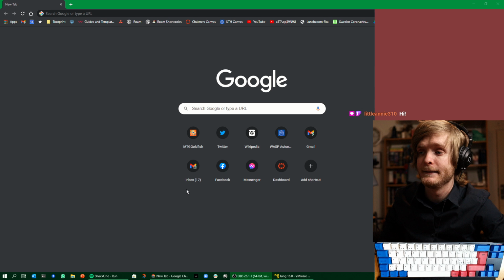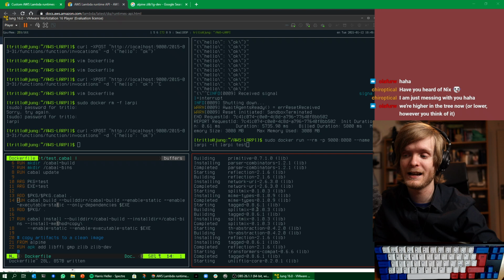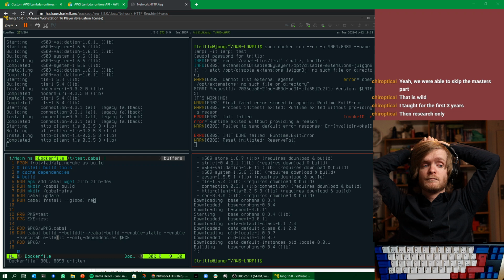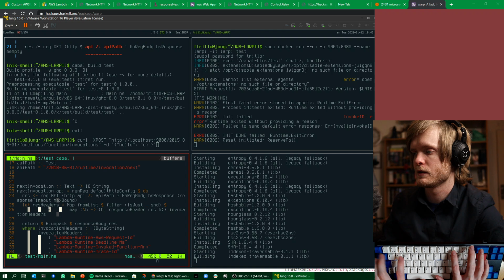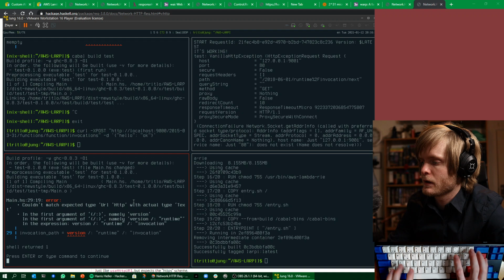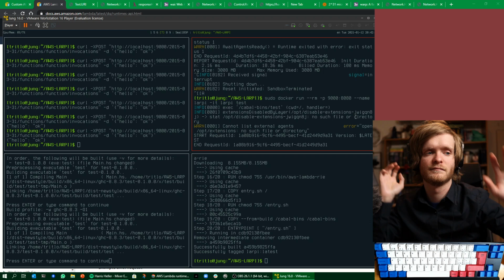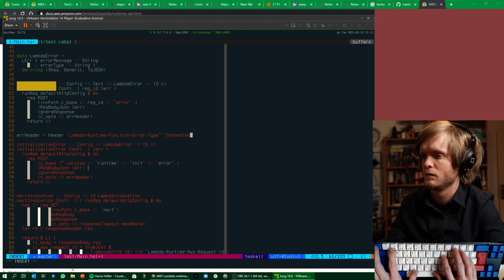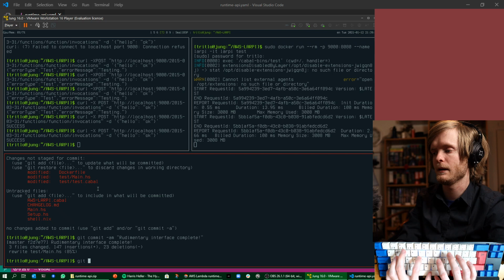Implementing AWS LARPI in Haskell - Part II - The Interface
Alright! We managed to use req to make it super easy to create the API loop itself! Now users only need to define an init function and a handler, and that's it! Next up is proper library design, e.g. a finalizer in case of an uncaught error and such. next monday!